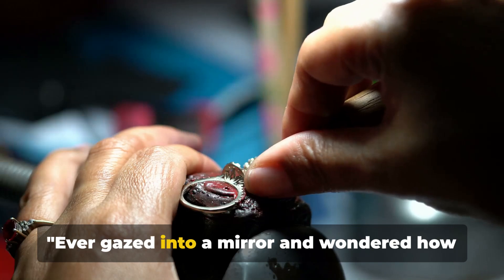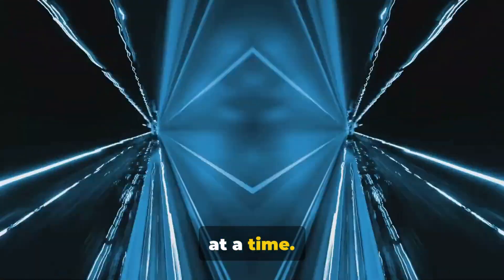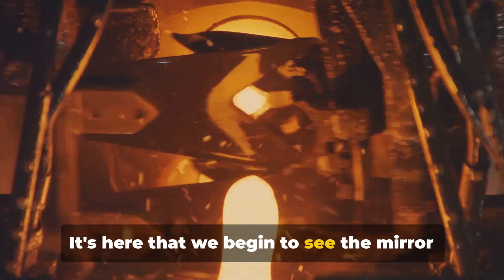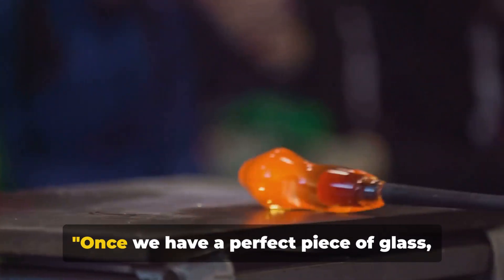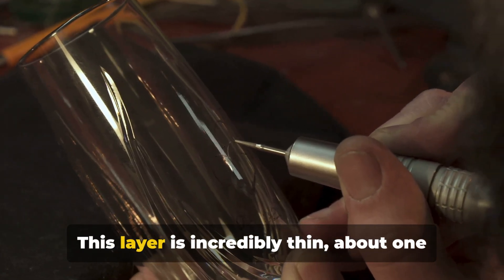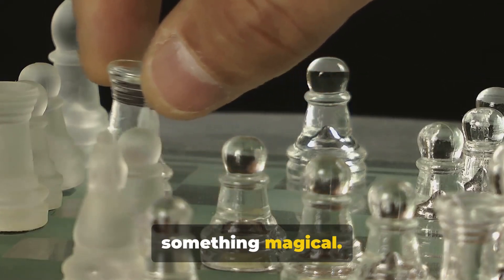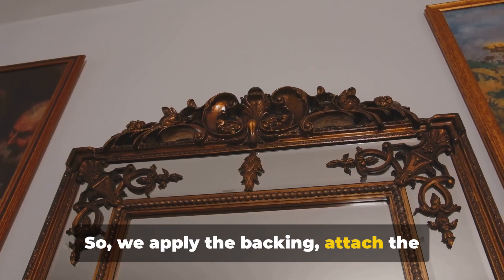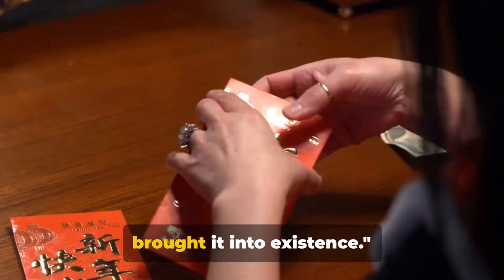How Mirrors are made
Embark on a fascinating journey into the intricate process of mirror manufacturing in our enlightening YouTube video. Discover the secrets behind the creation of these essential yet often overlooked objects. From the initial shaping of glass to the application of reflective coatings, explore the blend of craftsmanship and technology that brings mirrors to life. Gain a deeper understanding of the history, techniques, and innovations that have shaped the art of mirror-making throughout the ages.